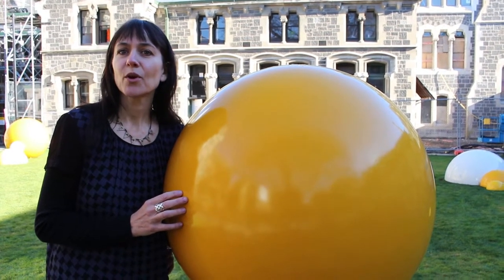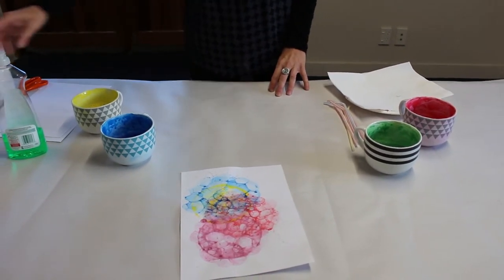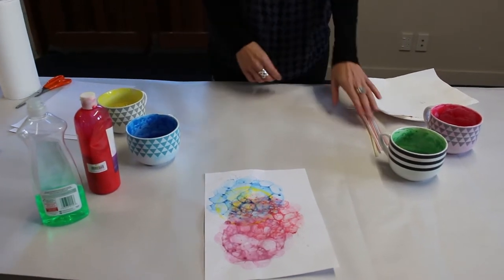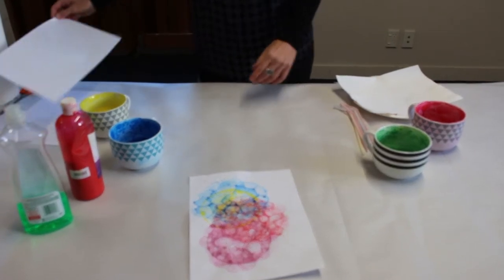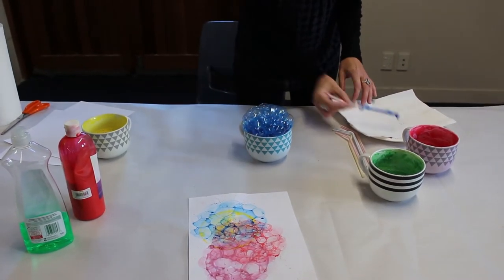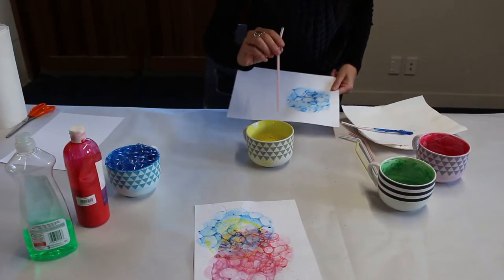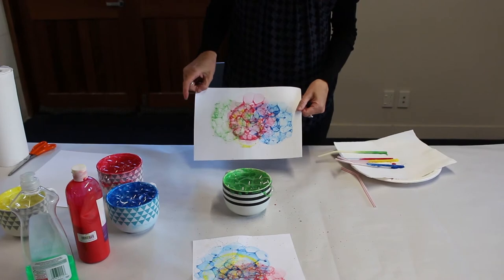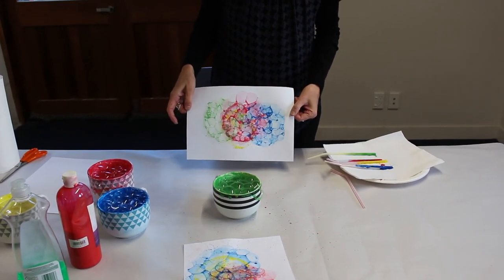Conduct Cumulus Bubble Painting activity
Check out how to make a cool bubble painting, connected to the artwork Conduct Cumulus by Seung Yul Oh in this instructional video!